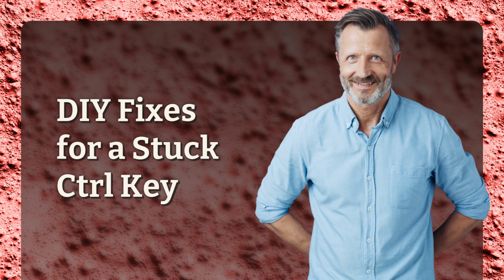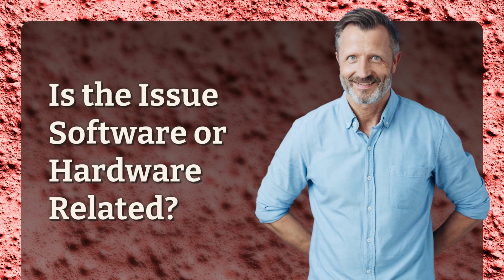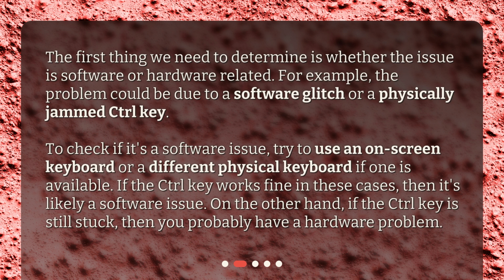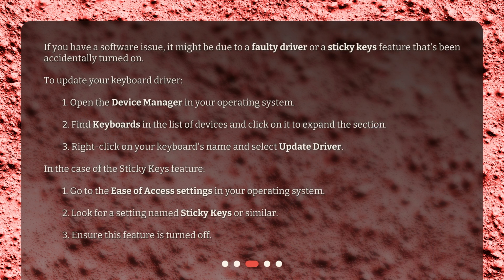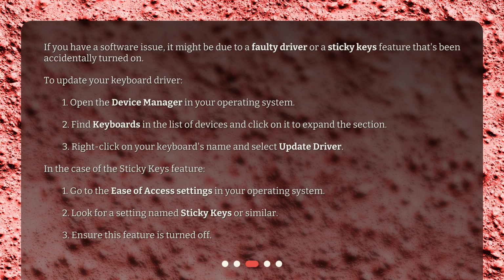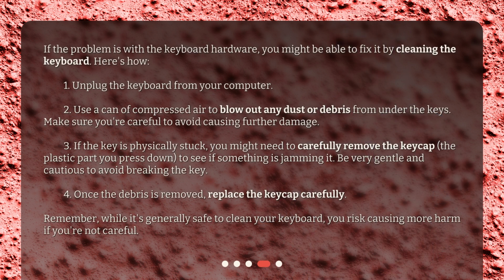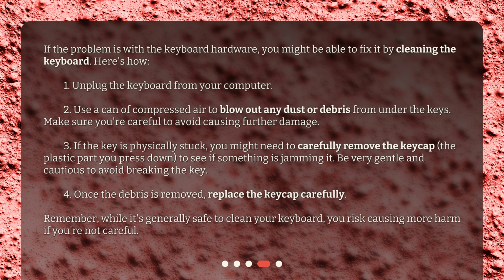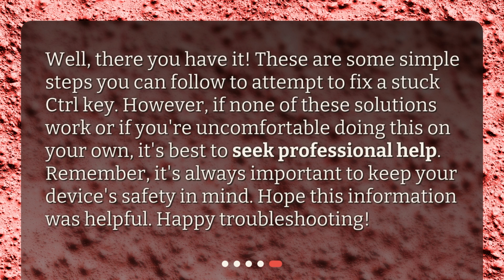DIY Fixes for a Stuck Ctrl Key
Can I fix a stuck Ctrl key on my own or do I need professional help? • Can't use your Ctrl key? Don't panic! In this video, we'll show you how to fix a stuck Ctrl key on your own. Learn how to determine if the issue is software or hardware related, and follow our step-by-step guide to update your keyboard driver or clean your keyboard. You might not need professional help after all!

00:00 • DIY Fixes for a Stuck Ctrl Key
00:27 • Is the Issue Software or Hardware Related?
01:02 • Fixing Software Issues
01:44 • Fixing Hardware Issues